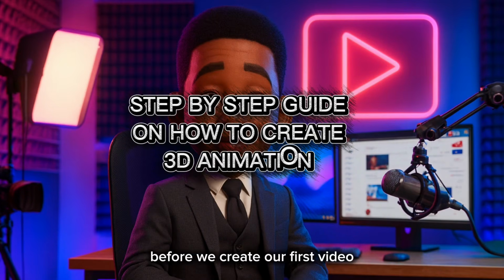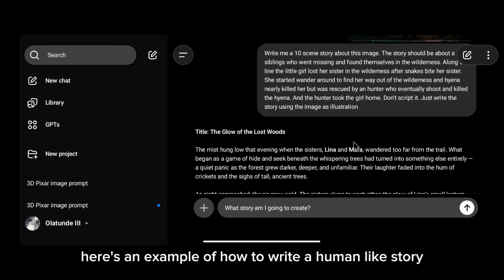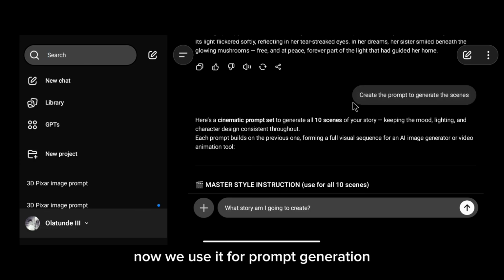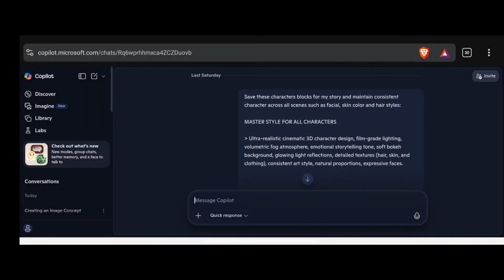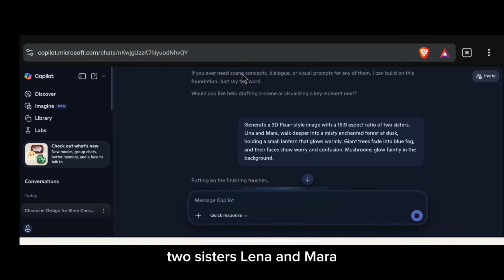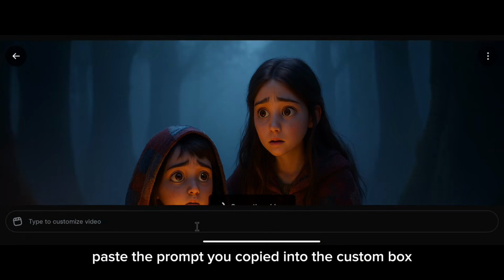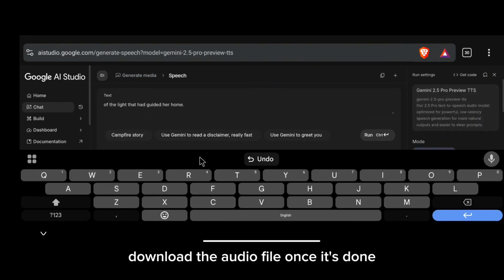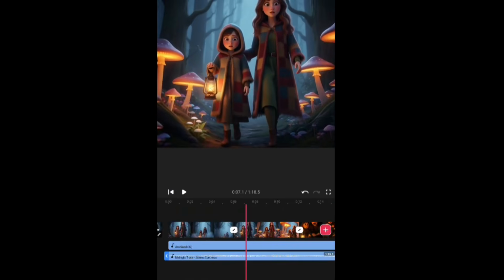How to Create 3D Animation on Your Phone (FREE Step-by-Step Guide!)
want to create amazing 3D animation videos but don't know where to start? This full guide tutorial by Aventrix Solutions shows you how to make your first 3D animation from scratch using just your phone!

Learn how to (0:15):
Write a compelling story and script with Chat GPT (2:03)
Generate consistent 3D images from text using Copilot (4:11)
Turn images into dynamic video scenes with Grock AI (6:44)
Create natural-sounding voice-overs using Google AI Studio (8:03)

Follow this easy, step-by-step process and become a 3D animator for free!